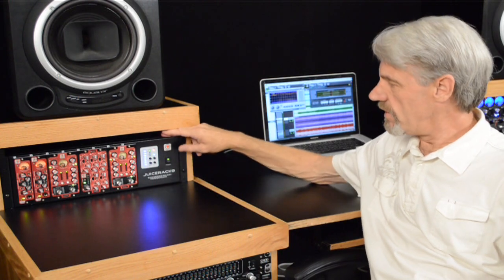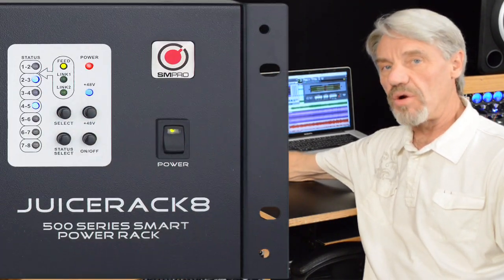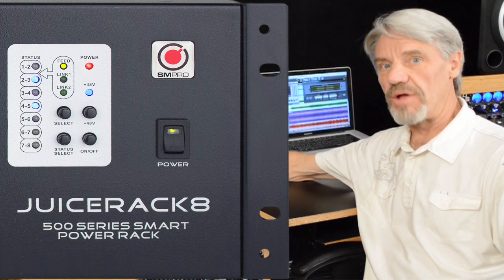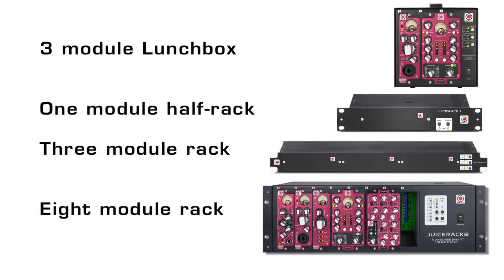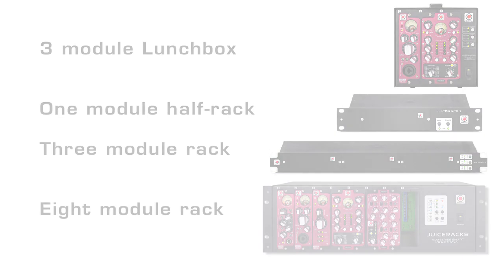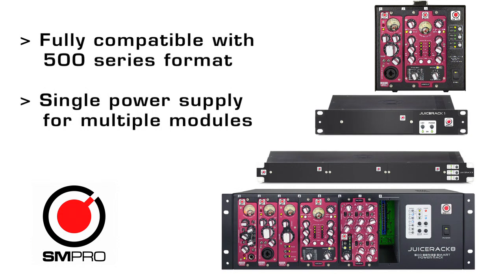Juicerack8 w music 12 28 13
Juice Rack 8, SMPROAUDIO, with Francis Buckley